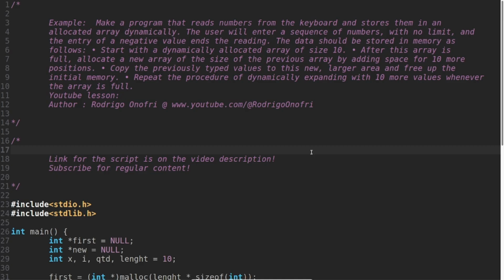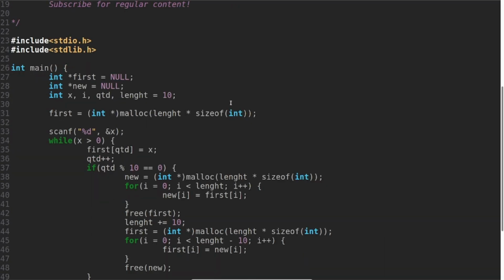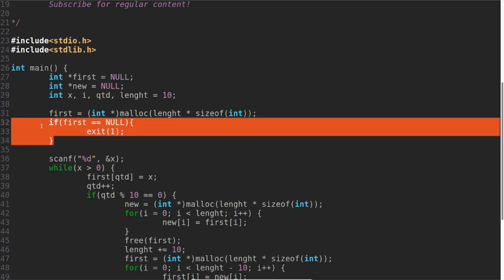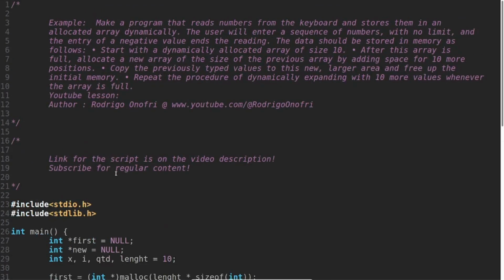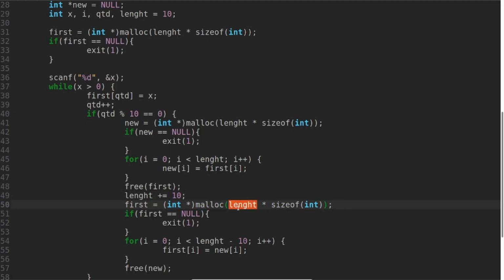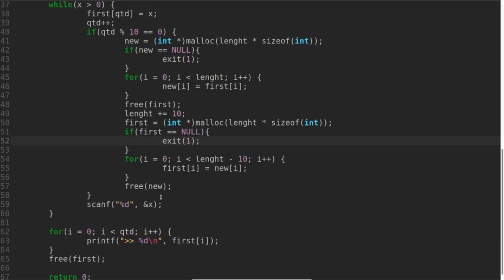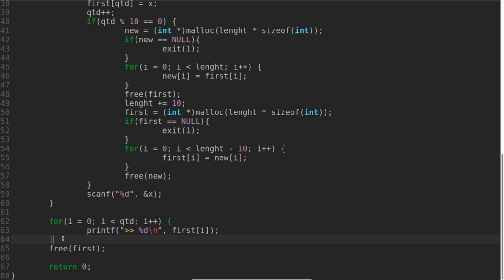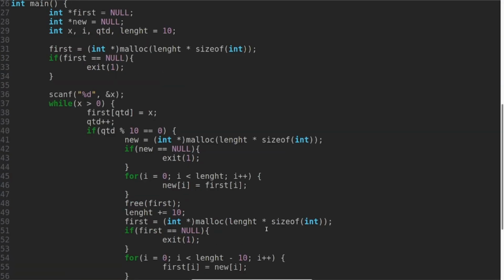#128 How to handle a dynamic allocation on C language